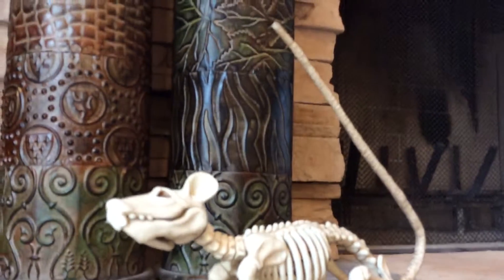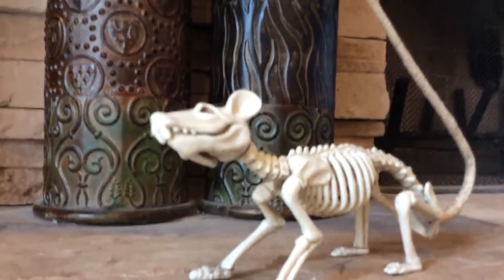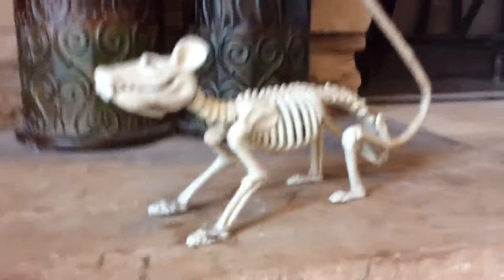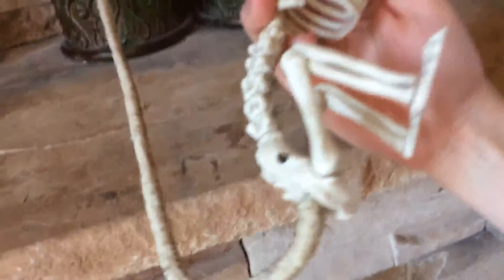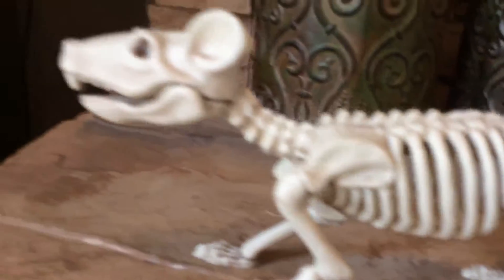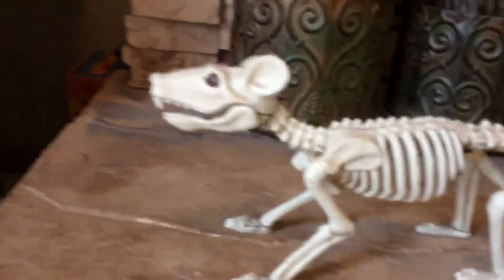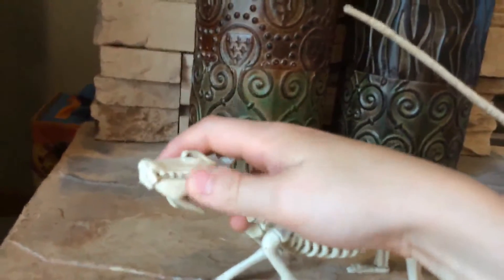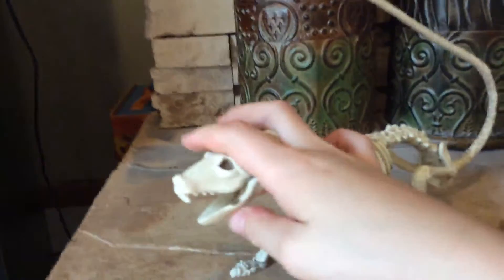Smoldering Reviews | Skeleton Rat (22)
Smoldering Reviews